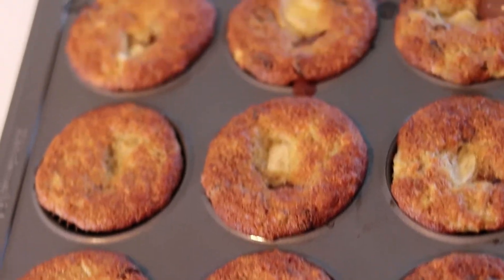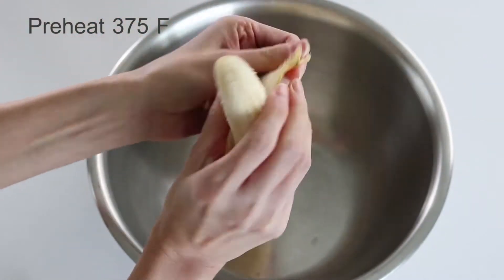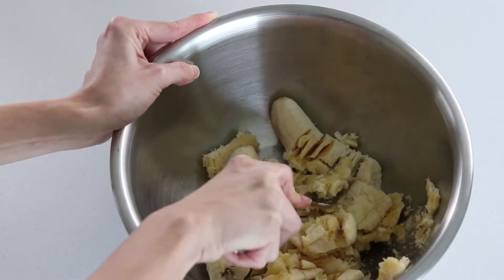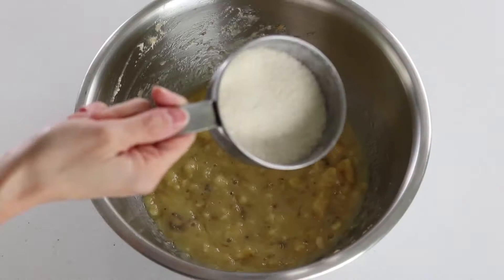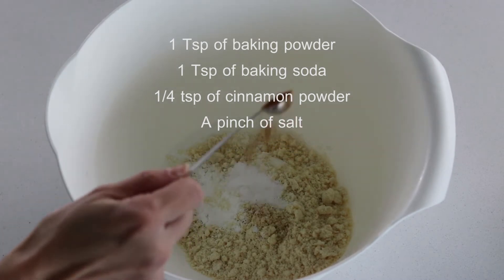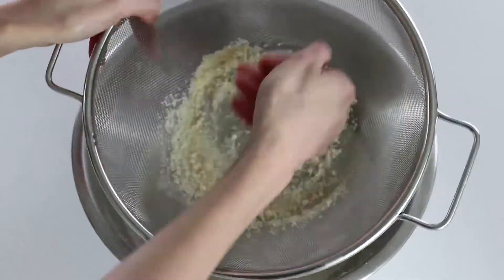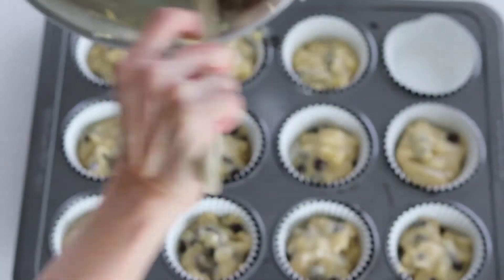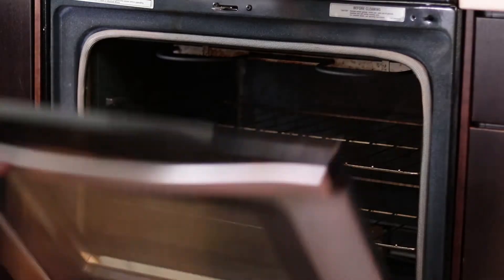Chocolate Banana Muffins Baked With Almond Flour and Coconut Oil | Healthy Recipe | มัฟฟินกล้วยหอม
I know that chocolate banana muffins are super easy to make but I would like to share this recipe I have been making for my family at least once a month.   They are so soft and delicious, everyone absolutely loves them!
 More importantly, it is a healthier version with the almond flour and coconut oil.  Of course, you can do butter instead of coconut oil and all-purpose flour instead of almond flour if you don't care about that!

Ingredients

3/4 cup all purpose flour
1/2 cup almond flour
1 teaspoon baking powder
1 teaspoon baking soda
1/4 teaspoon cinnamon powder

3 large bananas
1/2 cup cane sugar
1 egg
1/4 cup unsalted butter, melted
1/4 cup coconut oil, melted

Preheat oven to 375 degrees F.  I bake my muffins for 20 minutes, but I would strongly recommend you to try 15 minutes first and go from there.  It will depend on how big your muffins are and the size of your oven.  Just make sure to keep checking on them :)